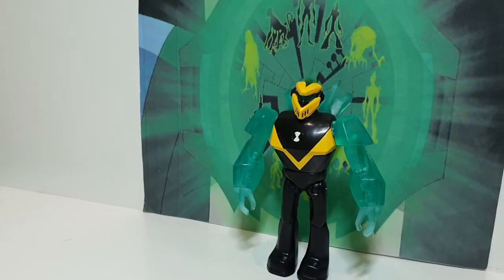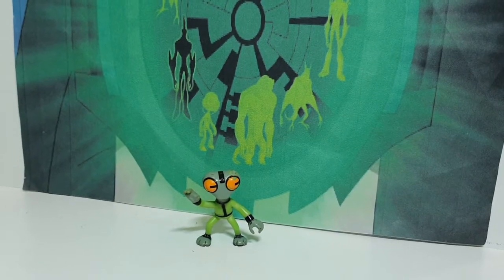MDX2 Ben 10 saves the day E10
The exciting way of how Ben 10 Saves the day
Wildvine
Unboxing
Humungousaur
Ben 10
Ben Ten
Max
Vilgax
Hex
Grey Matter
Dr Animo
Four arms
Diamond Head
Heatblast
MDX2 Family Fun